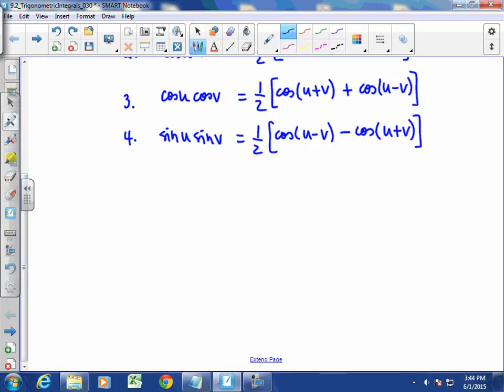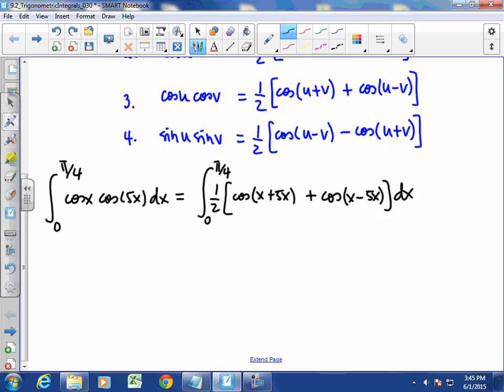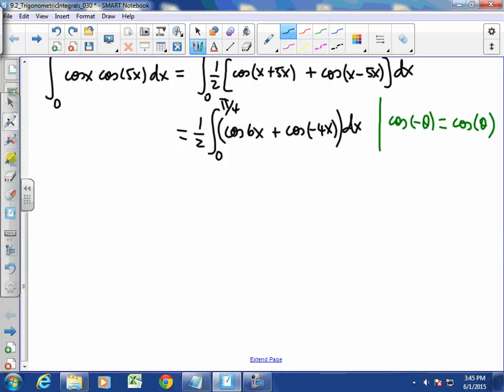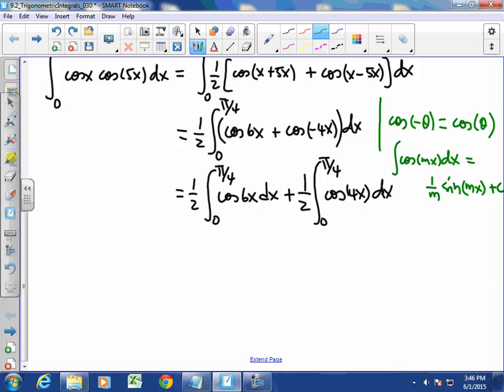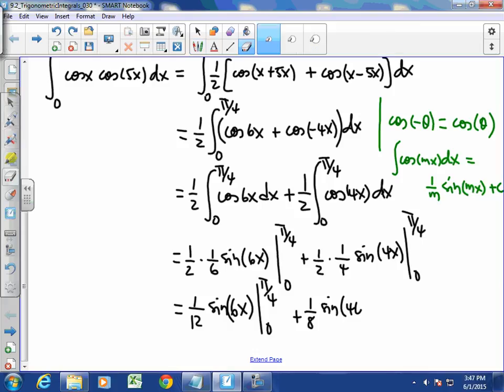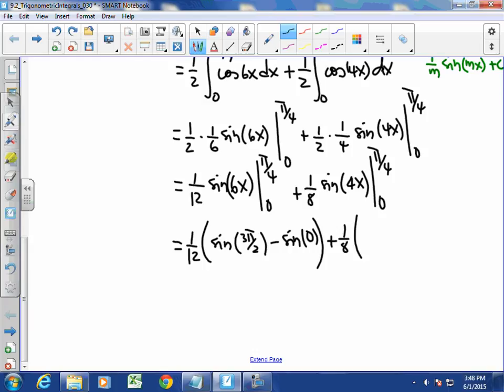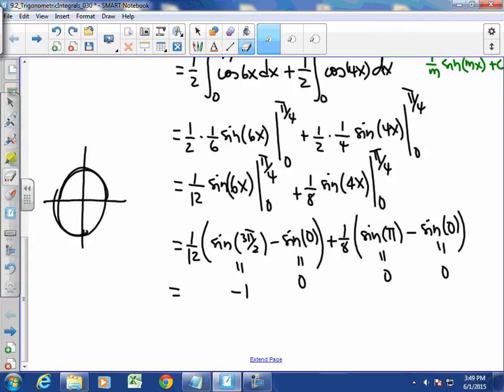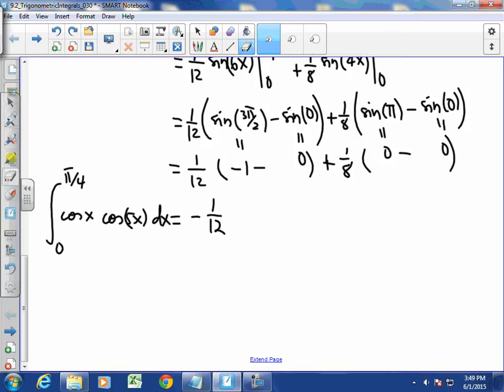9 2 TrigonometricIntegrals030